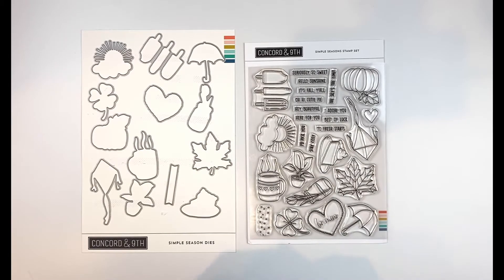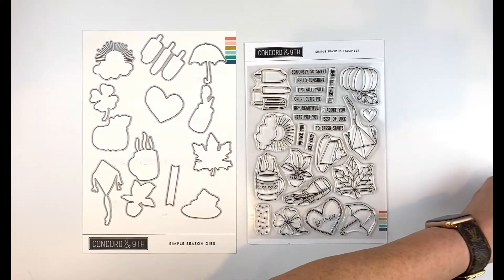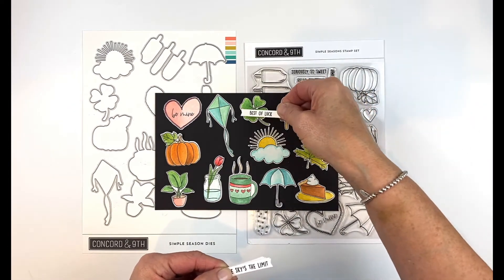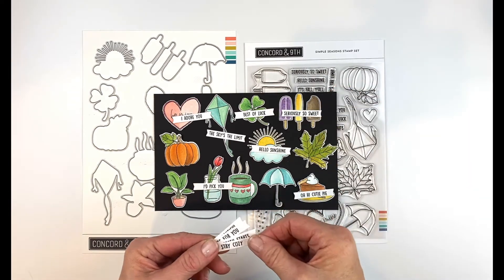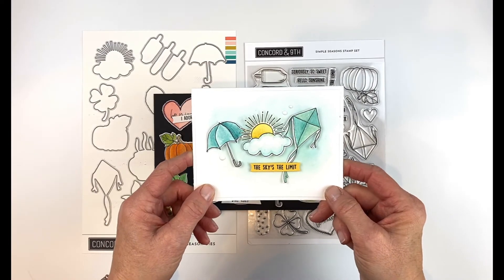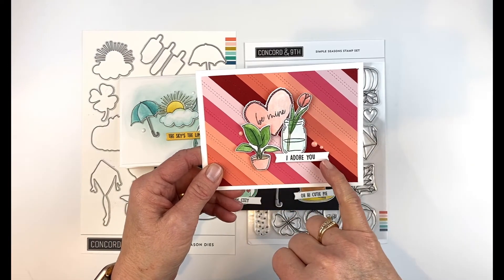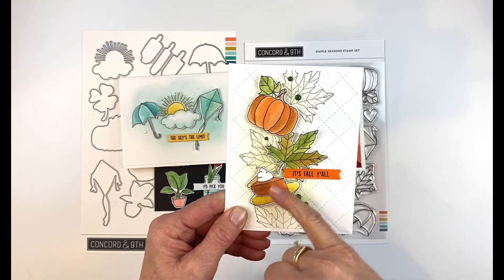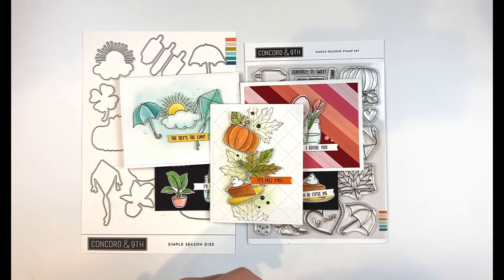Simple Seasons Stamp Set and Die Bundle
Celebrate the times and seasons of the year with the Simple Seasons Bundle! Each image represents a different month and has a coordinating phrase that can be used to create sweet & simple cards.